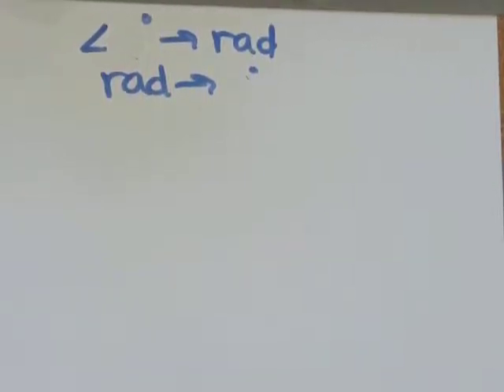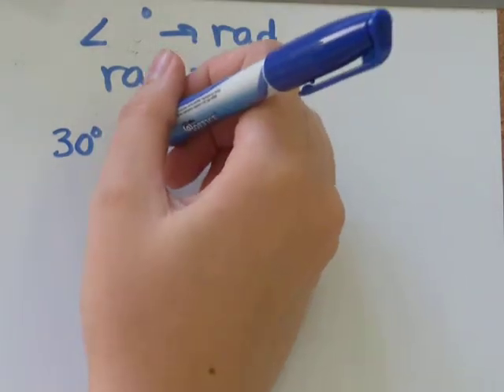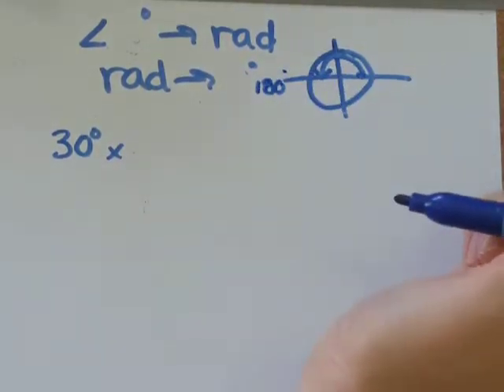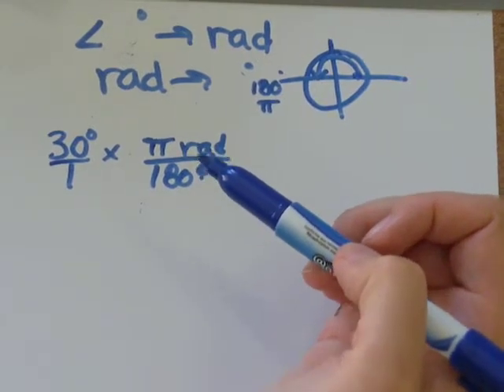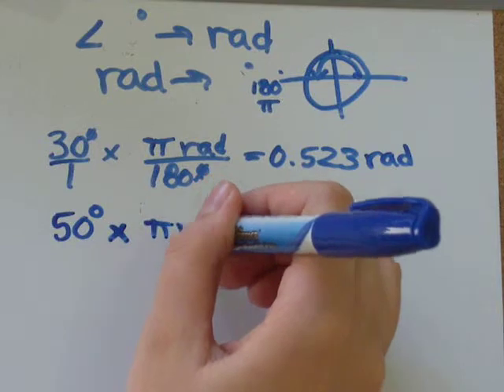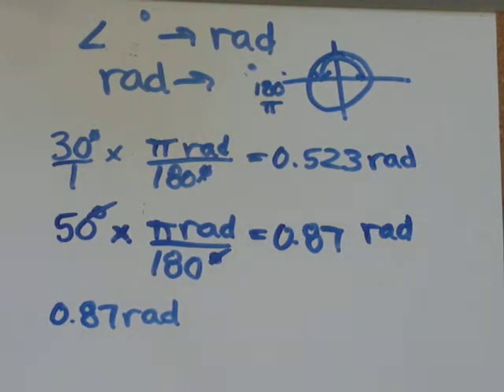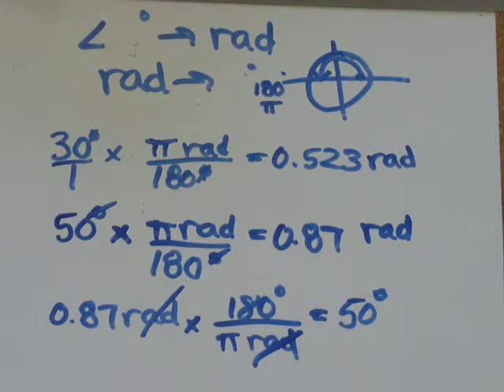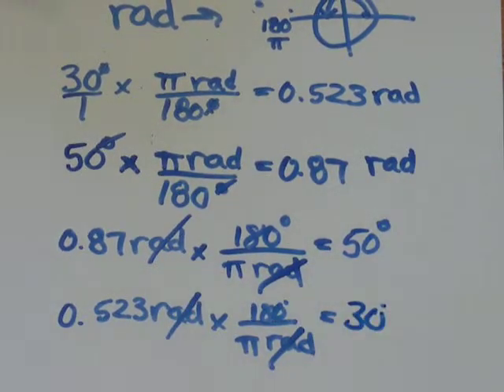Convert Degrees to Radians and Radians to Degrees (deg to rad, rad to deg)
Degrees and Radians - Converting from Degrees to Radians! Many examples!